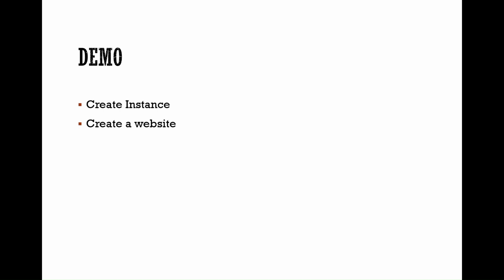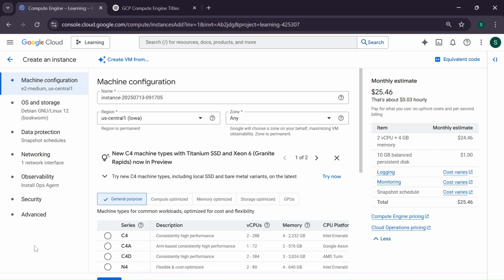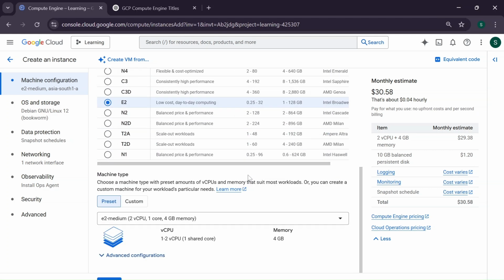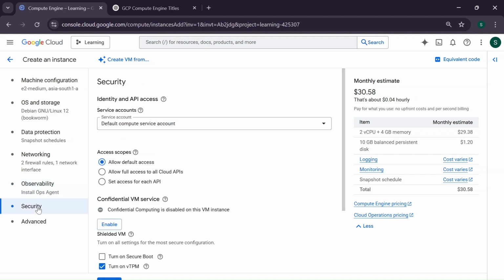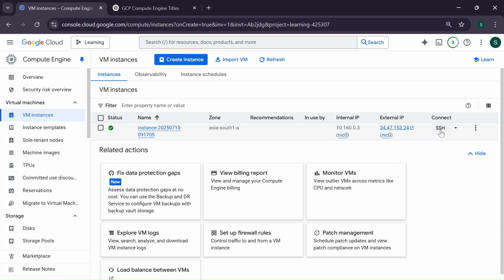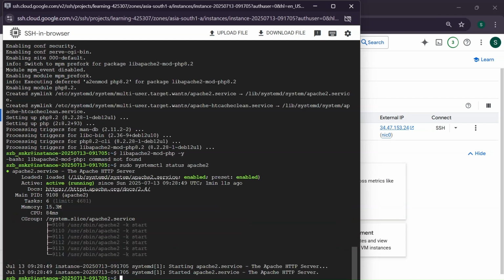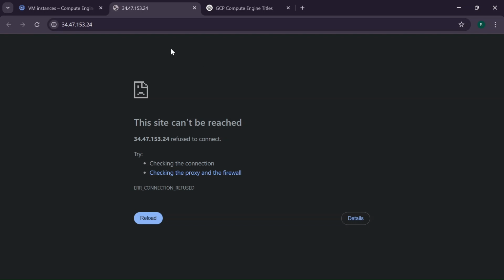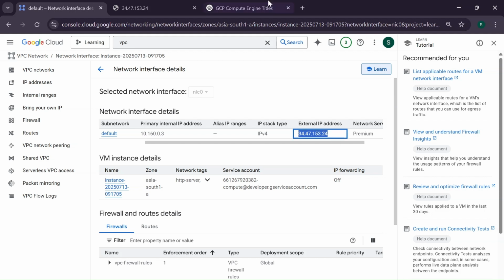GCP Compute Engine Demo: Create VM, SSH Access & PHP Website | Cloud Engineer Part 4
🌐 Create a PHP Website on GCP Compute Engine | Associate Cloud Engineer Series Part 4

In this hands-on video, we take the GCP Compute Engine concepts from theory to practice. You'll learn how to create a virtual machine, SSH into it, set up a basic Apache server, and create a sample PHP website on Google Cloud Platform — all from scratch.

Whether you're preparing for the GCP Associate Cloud Engineer certification or just getting started with cloud development, this step-by-step tutorial will guide you through deploying real applications using Compute Engine.

🧱 What You’ll Learn:

⚙️ Compute Engine Demo:

Creating a VM instance from GCP Console
Choosing machine types, OS image (Debian/Ubuntu), zone, and firewall settings
Connecting to VM using SSH in-browser

Installing Apache, PHP, and required packages
Setting up the web root and placing PHP files
Starting and enabling Apache server
Accessing the live PHP site from browser using external IP

🧩 Concepts Reinforced:

VM provisioning and access
Firewall configuration for HTTP
IP address handling
Simple web hosting on Compute Engine

⚙️ Why This Video Matters:
This full-stack walkthrough is essential for understanding how to deploy real-world applications in GCP. It builds the bridge between theory and practical cloud deployment — a skill highly relevant for certification and cloud job roles.